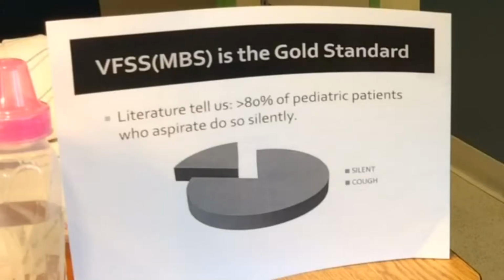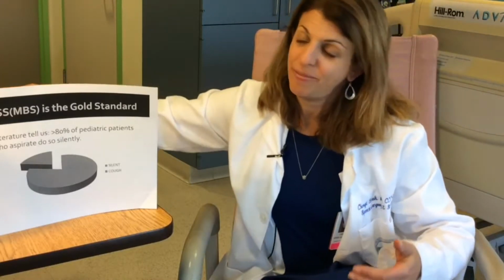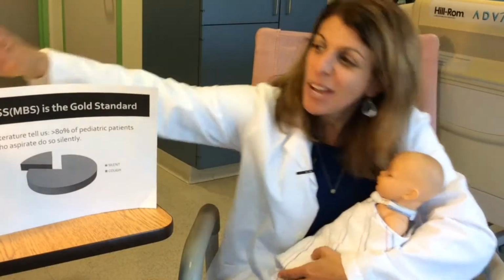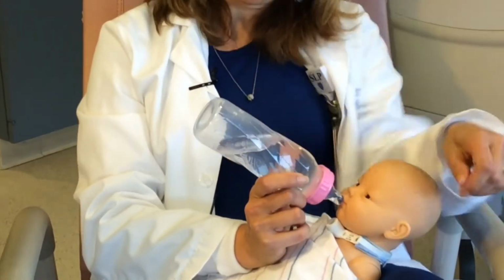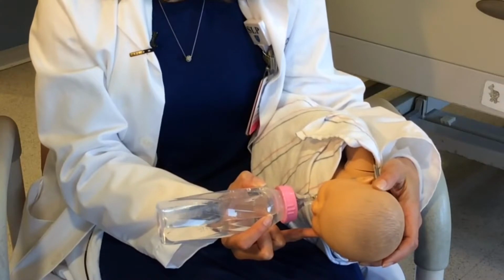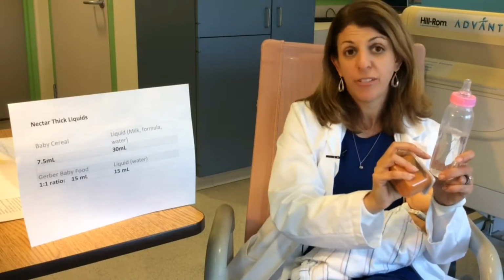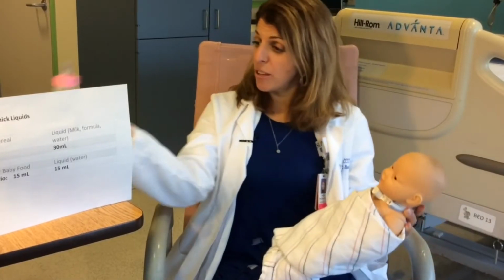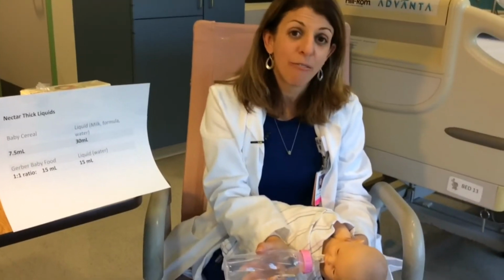Aspiration prevention: What you need to know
Learn about aspiration prevention from the Pediatric Airway, Voice and Swallowing Center at MassGeneral Hospital for Children (MGHfC) and the Massachusetts Eye and Ear Infirmary.